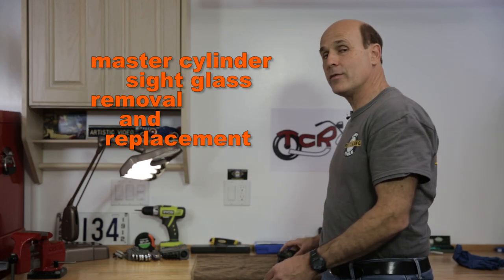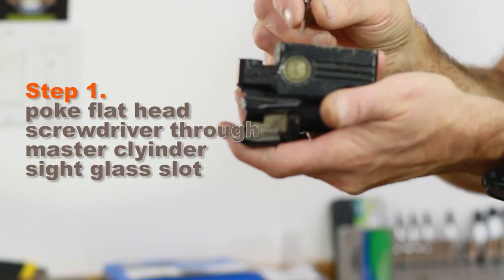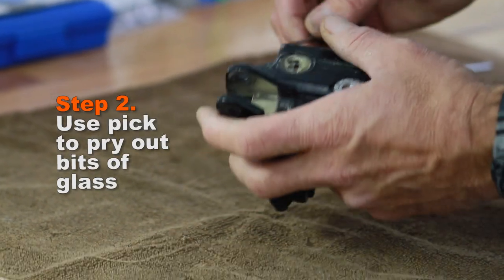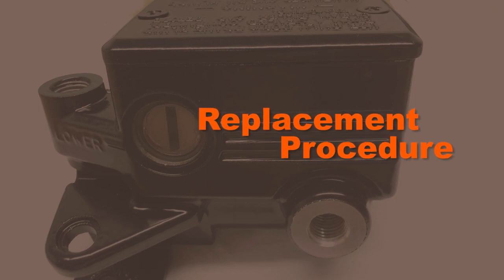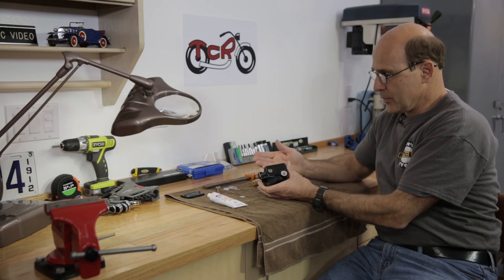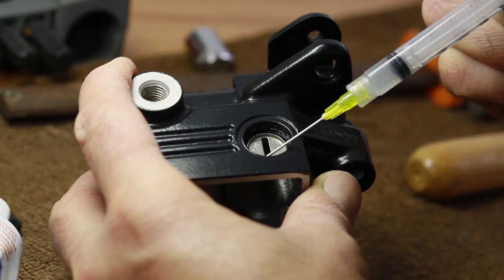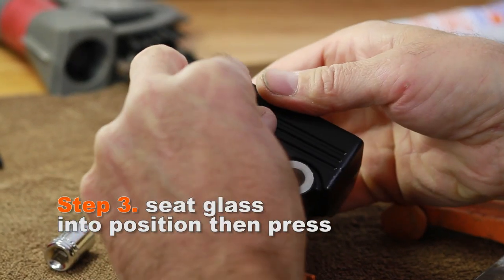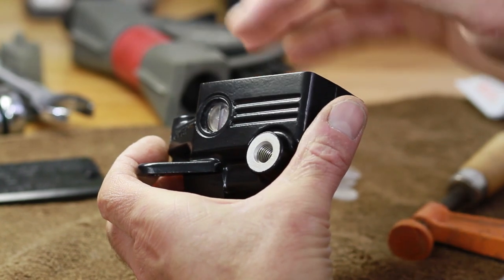Front Master Cylinder Sight Glass Removal and Replacement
This video provides detailed instructions on how to remove an aged or damaged sight glass from the front master cylinder used on motorcycles.  This particular master cylinder is off of a 1983 Honda CB1100F Super Sport.  There are many different types of master cylinders in use - some with sight glasses, some without.  The procedure used here can be used on many of the other master cylinders presently in use.